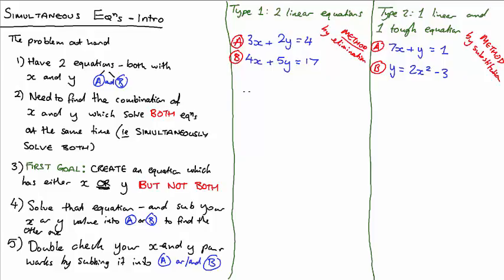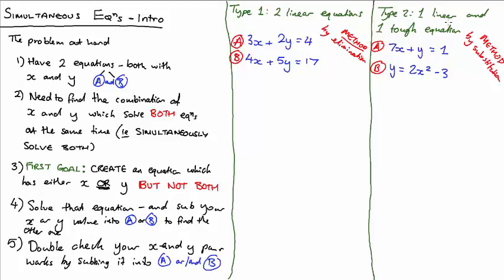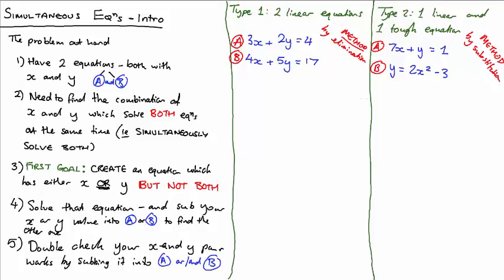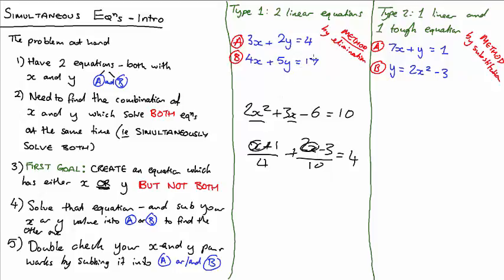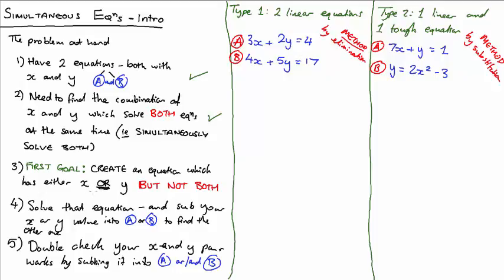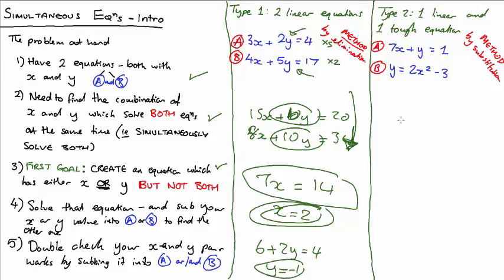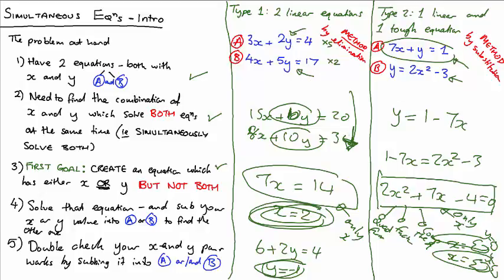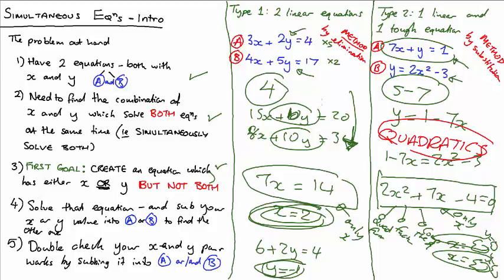Intro to Sim Eqns